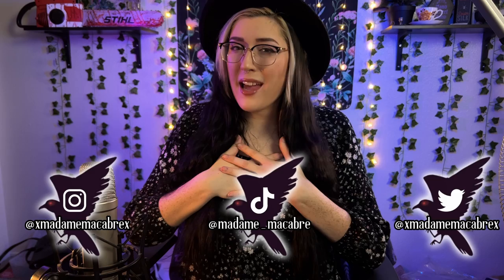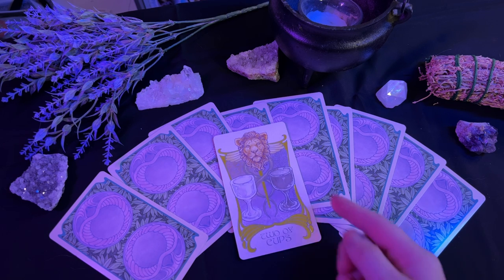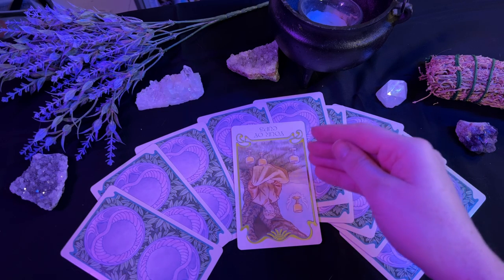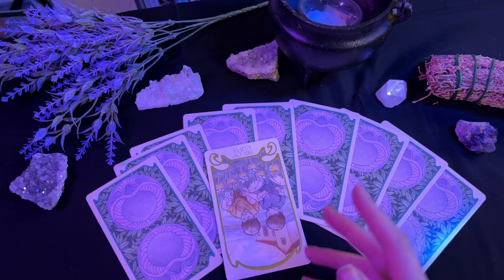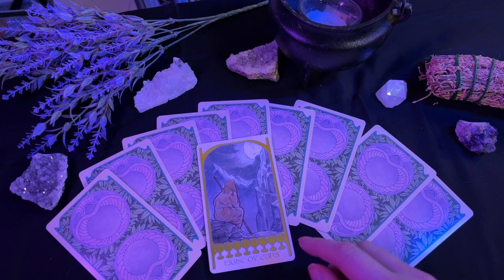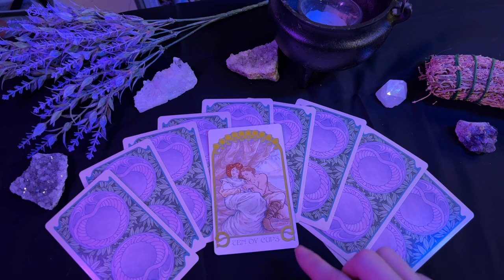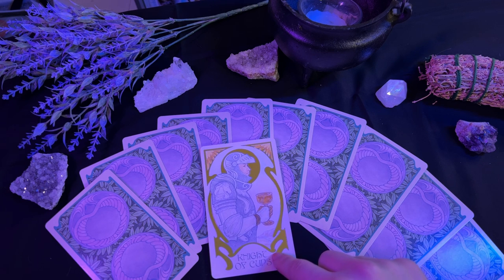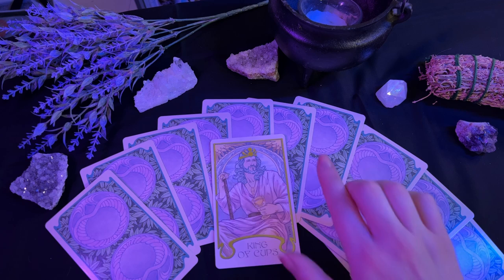How to Read Tarot Suit of CUPS | Tarot Tutorial (Part 6)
FINALLY we have the sixth and final part to my tarot reading guide series!! With this your study guide is complete! Best of luck, friends!!